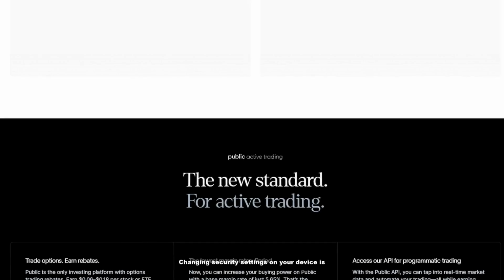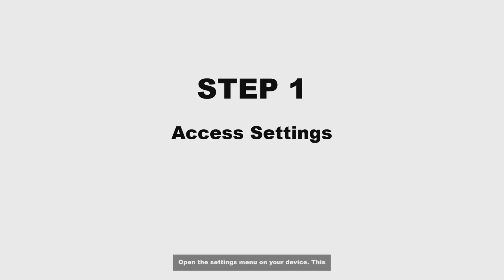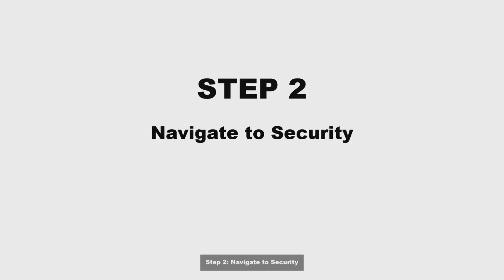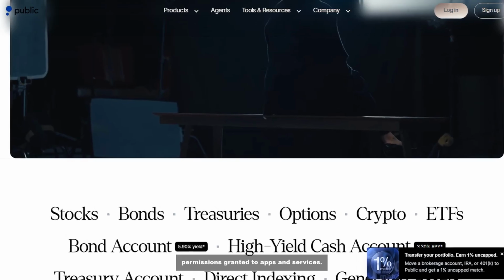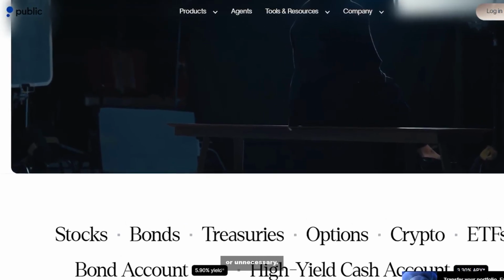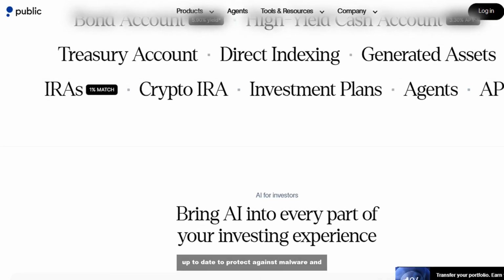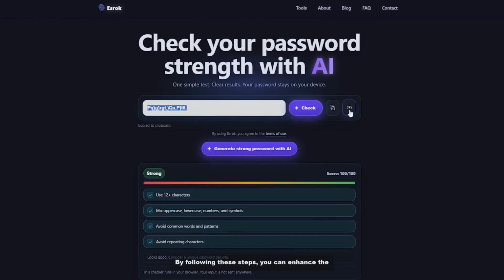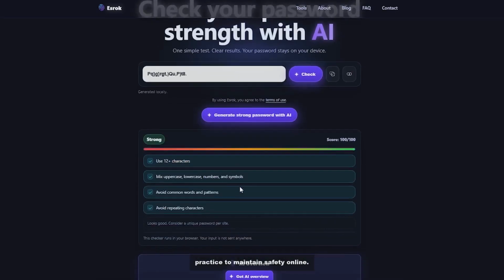How To Change Security Settings On Public 2026 (FULL WALKTHROUGH)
In this video, we provide a comprehensive guide on how to change security settings on Public 2026. Whether you're looking to enhance your privacy or adjust your account settings, this FULL WALKTHROUGH will help you navigate the process easily.